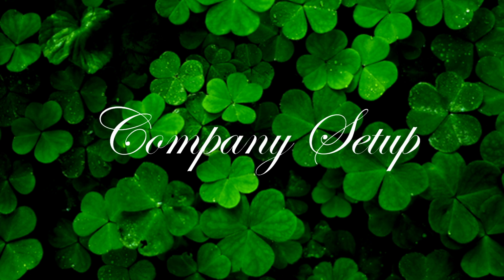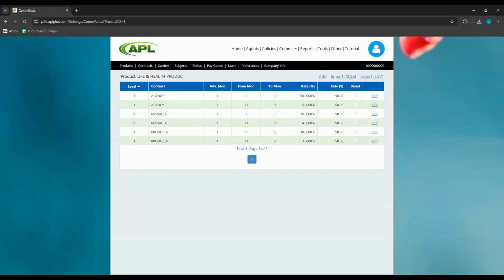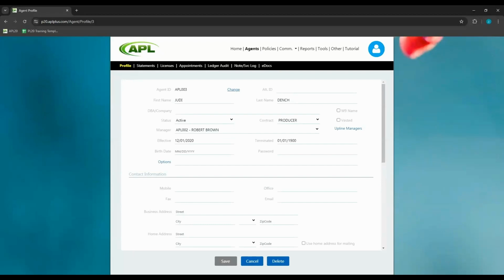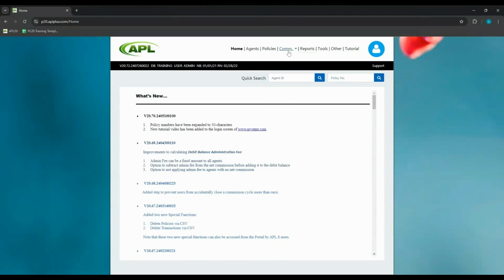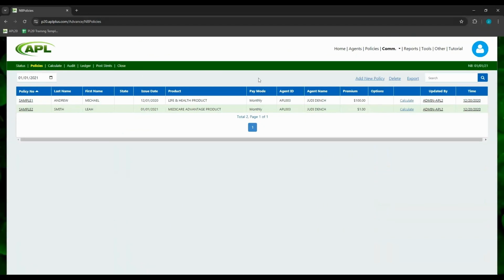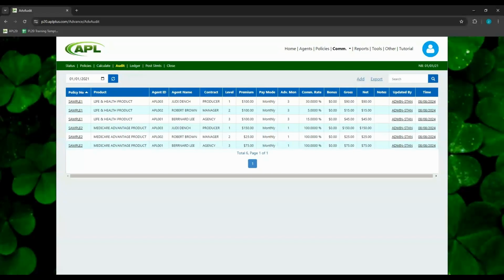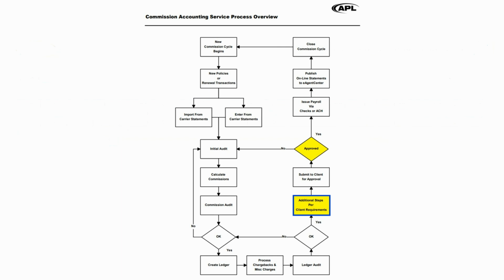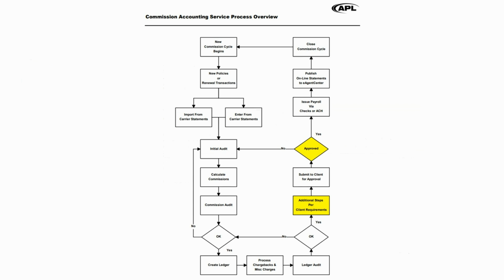APL20 Demo V20240815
Commission Accounting Software